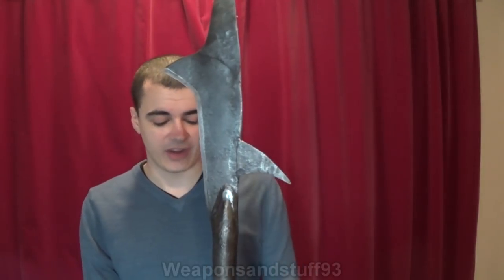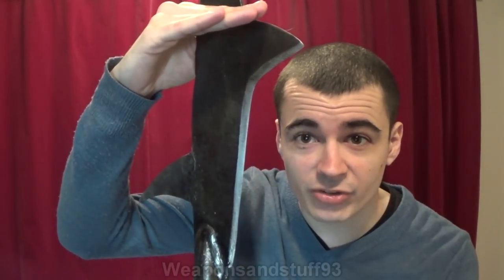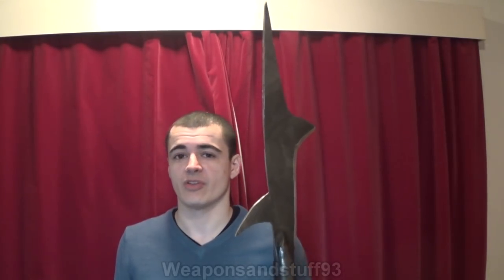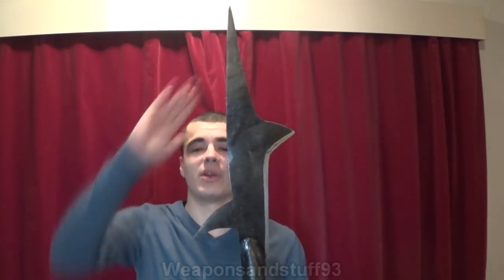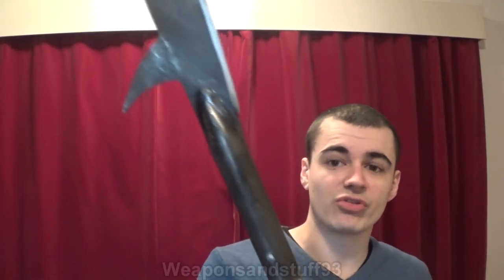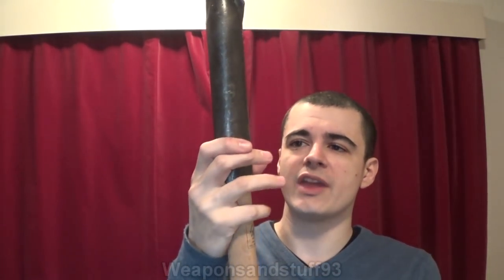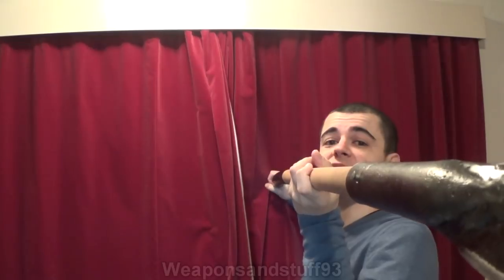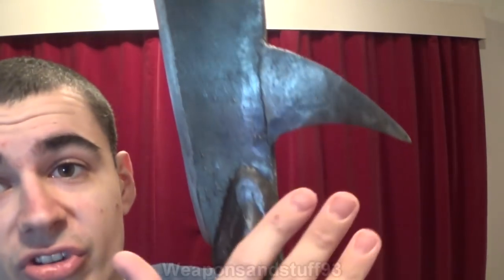English Billhook by Richard Weapons Smith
English Billhook/Military Bill by Richard Weapons Smith

The Billhook was an agricultural tool turned into a polearm weapon by the English during the medieval period, the billhook is very similar to a halberd, with a thrusting spike, a sharp edge and a reverse spike, soldiers using the billhooks were known as Billmen.

Richard made this Billhook so I could easily mount it on a conventional tool handle then secured by a rivet. I am very happy with it.